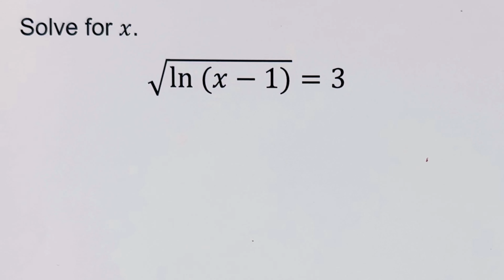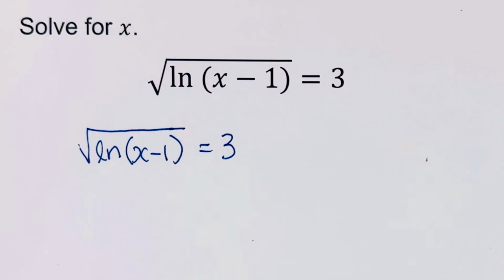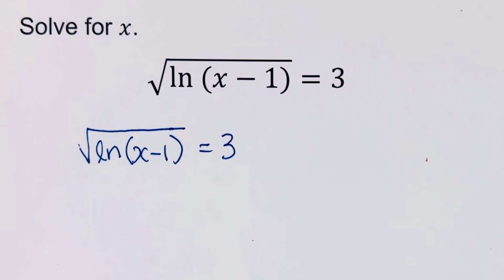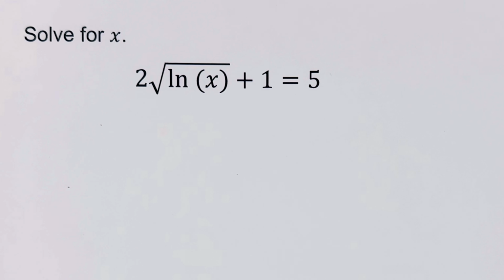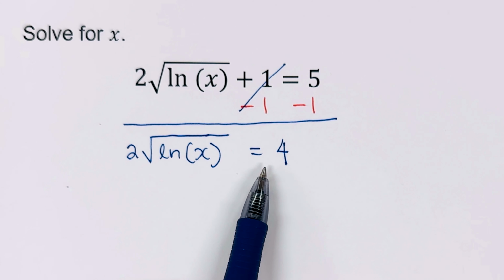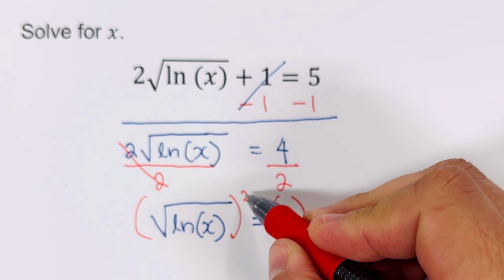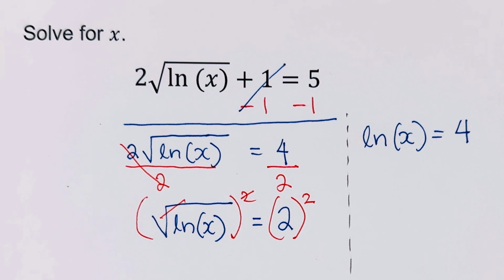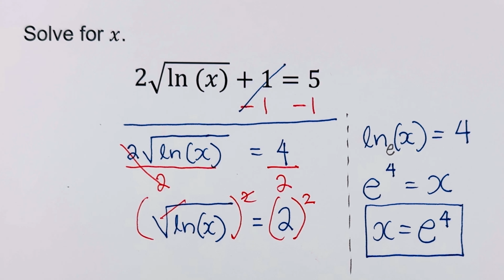How to Solve Natural Logarithmic Equations Part 4